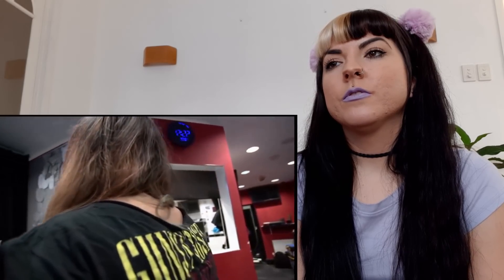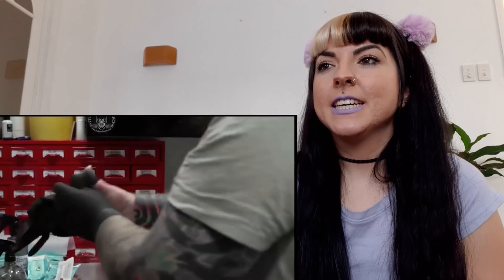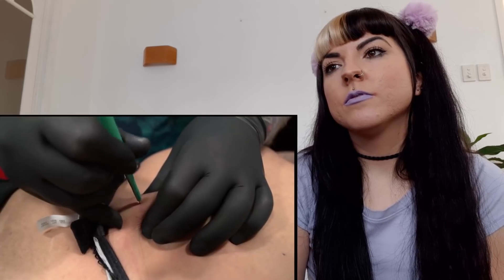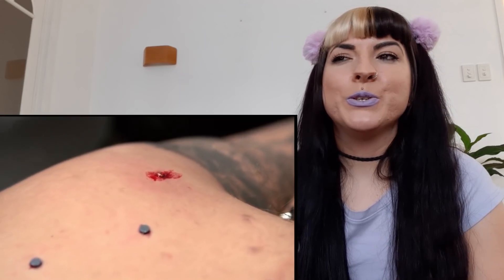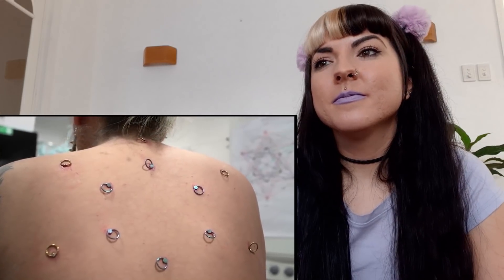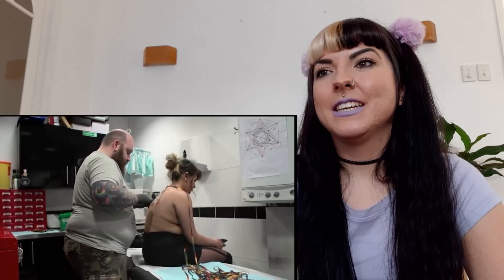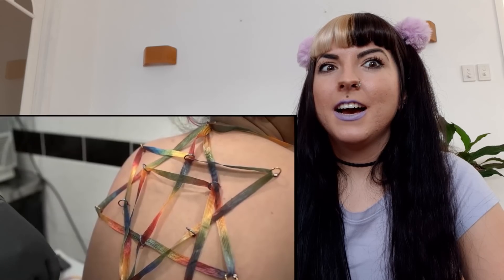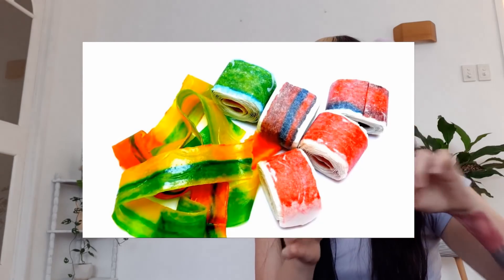Reacting To A Professional Performing A Piercing That Should NEVER be Done! | thelegitcreep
A corset piercing is rarely performed by piercers due to the high risk, alongside the fact that it isn't viable as a permanent piercing. However, this piercer says otherwise.

Intro credit to: FeztacularGames on Panzoid